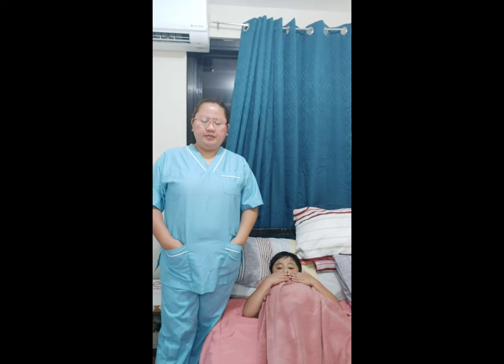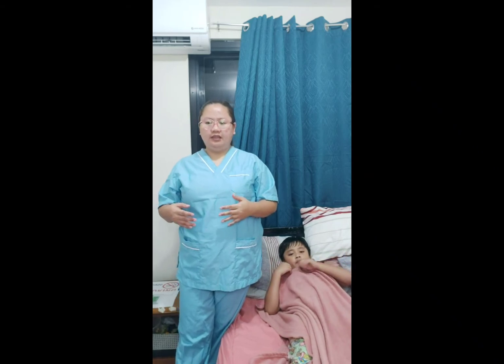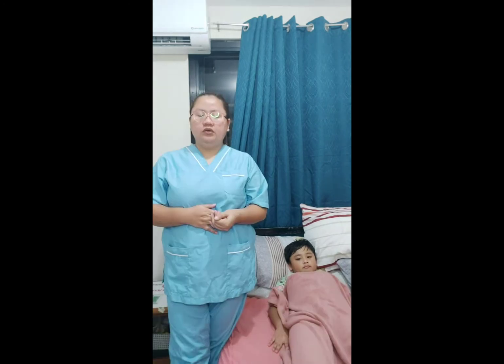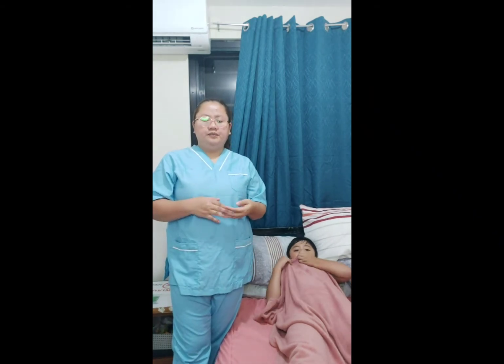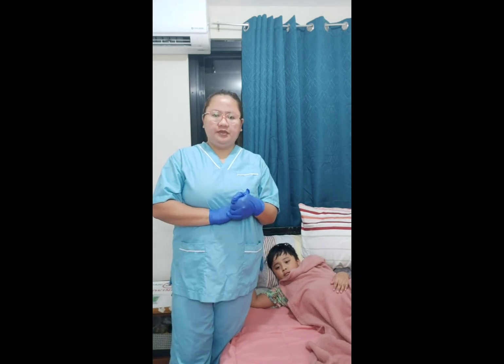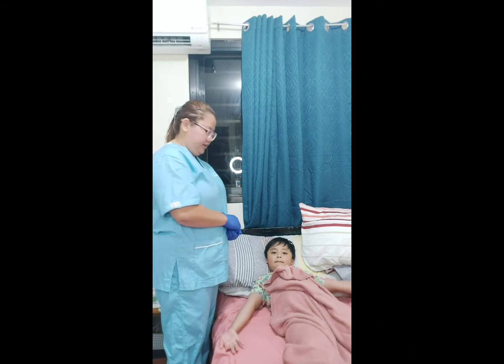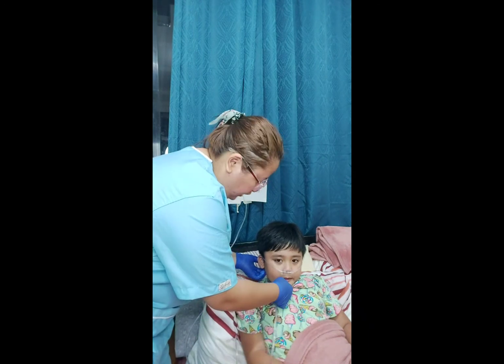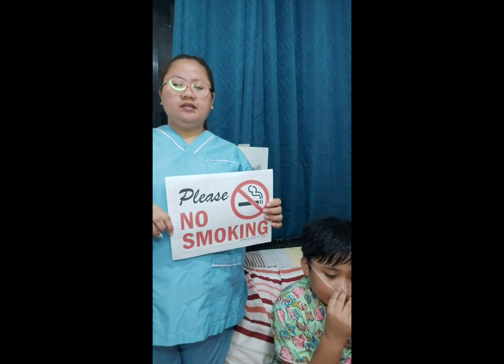SUPPLYING OXYGEN INHALATION / CAREGIVER RETDEM